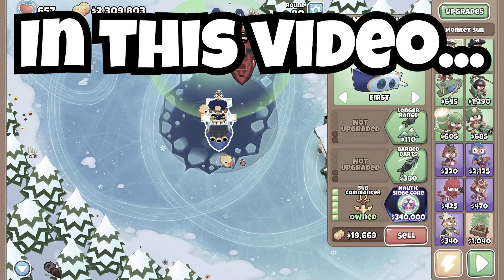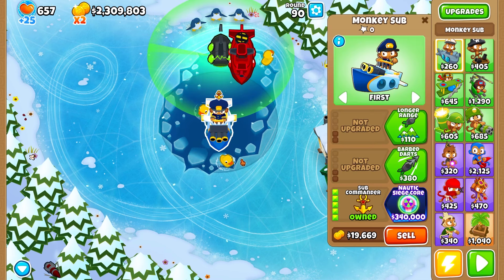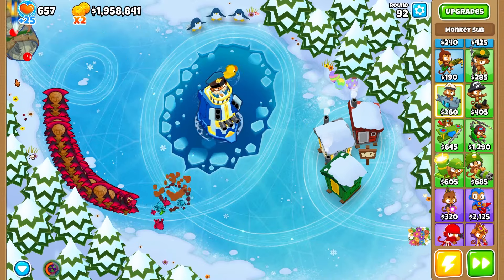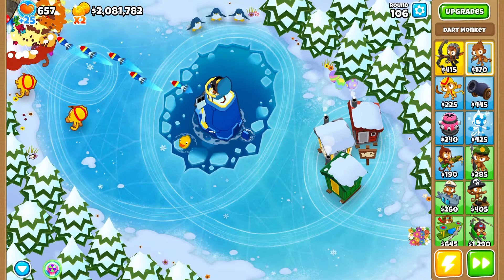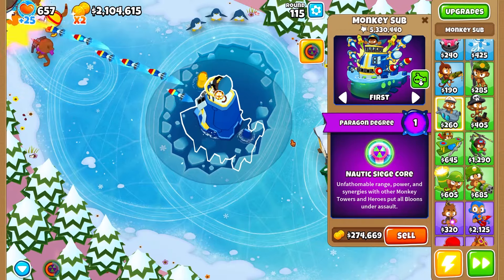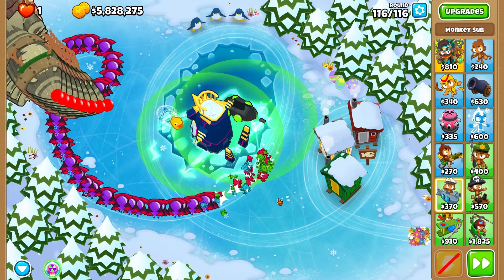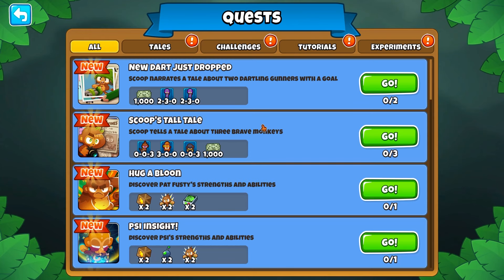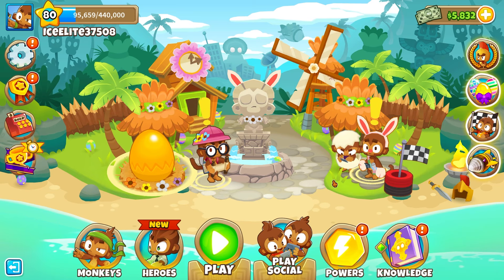NEW Submarine Paragon! (UPDATE 41 BTD6)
Today, we're exploring the NEW BTD6 update & the submarine paragon!

Thank you so much to Ninja Kiwi for early access. :)